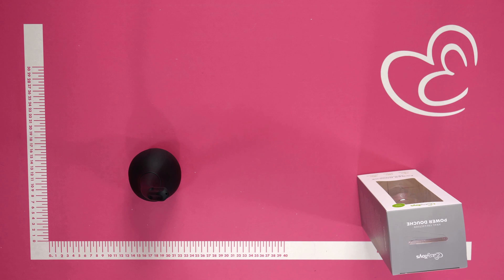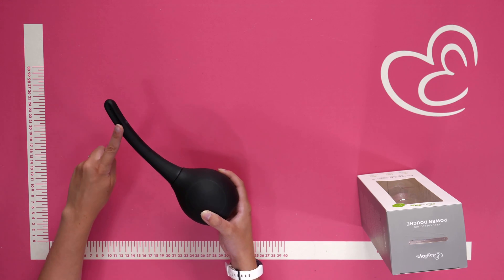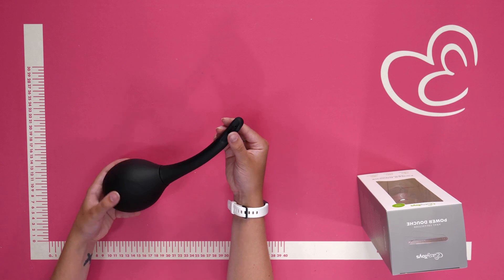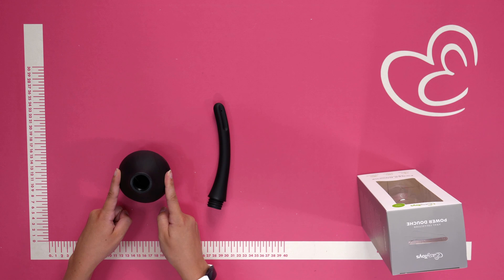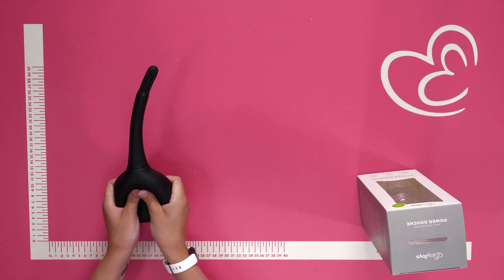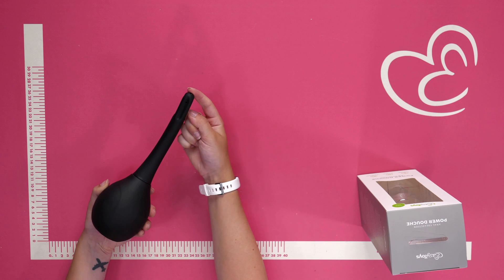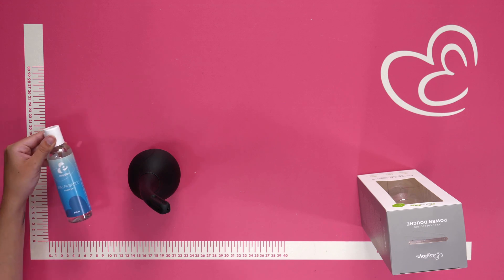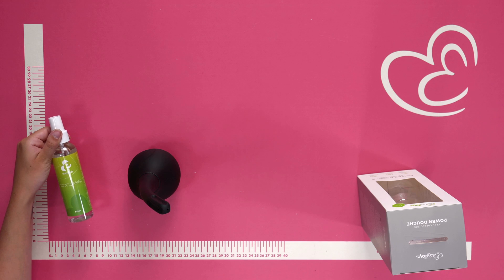EasyToys Power Douche Review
With this vaginal douche you can clean your intimate areas, which will make sex even better and more hygienic. This vaginal douche is made of PVC, feels firm and smooth, and is easy to clean after use. The four openings at the top make sure your insides are thoroughly cleaned. Unscrew the bottom part to fill it with water and you are ready for an intimate shower.

Pay attention!
Do you use the intimate douche both anally and vaginally? Always clean both the inside and the outside very well with lukewarm water and a toy cleaner to minimize any (harmful) bacteria.